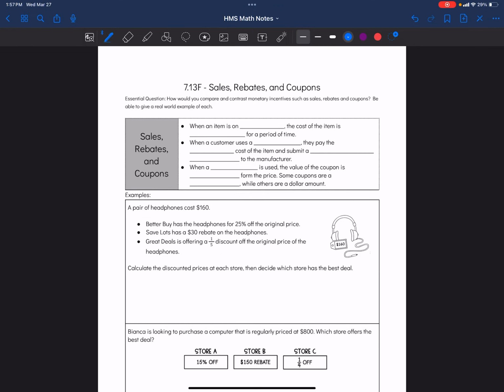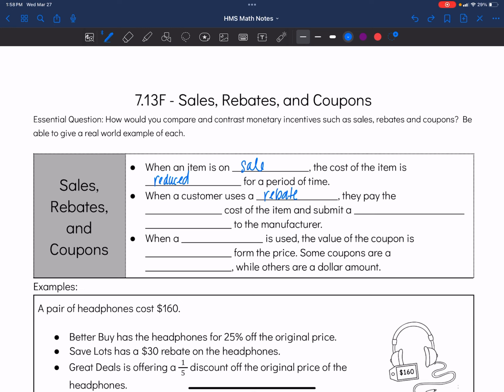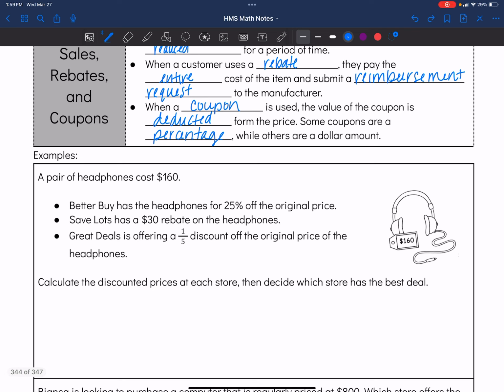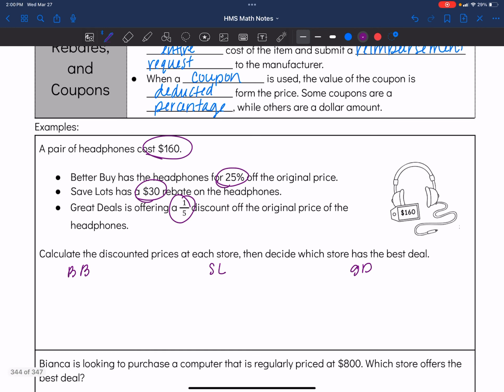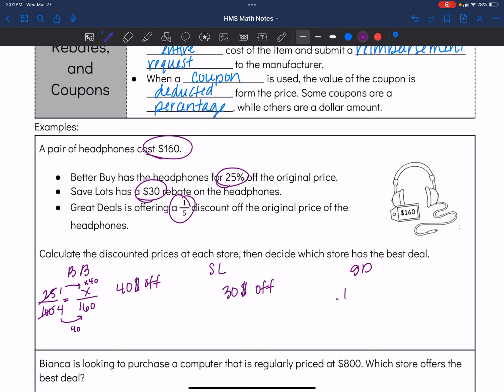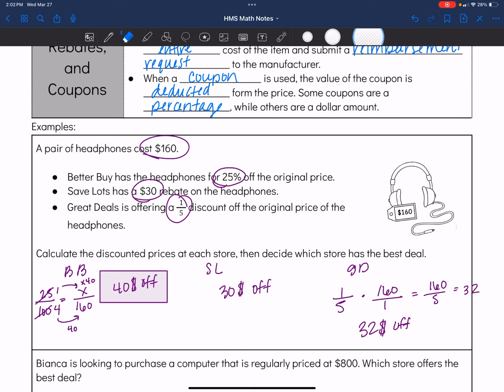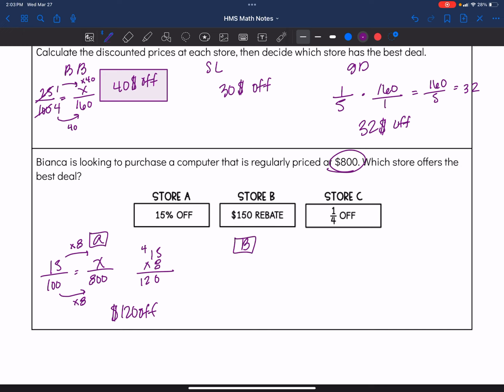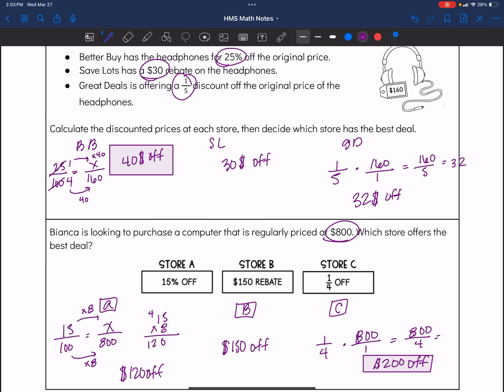7.13F - sales rebates coupons